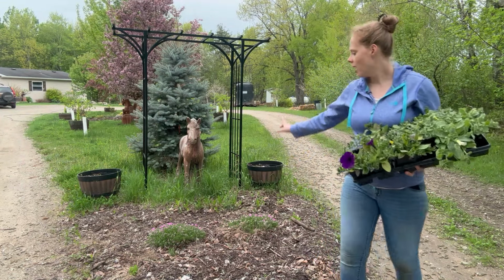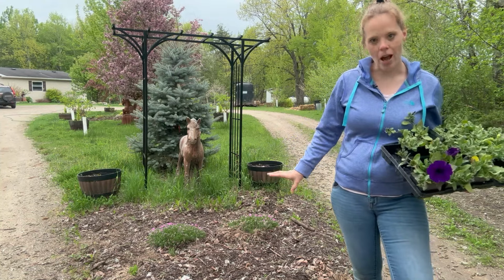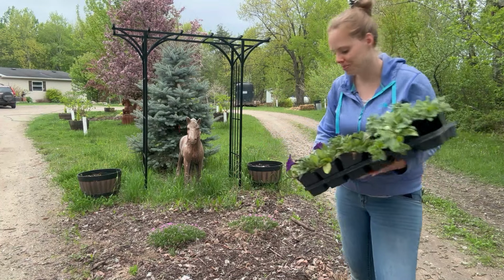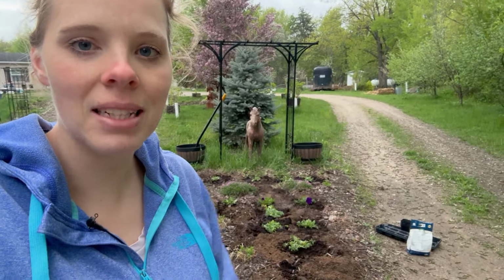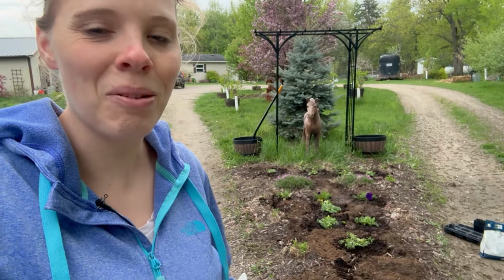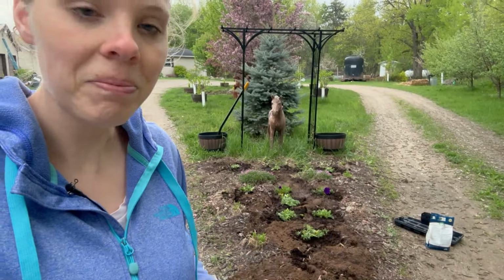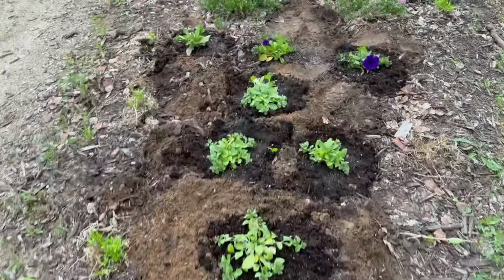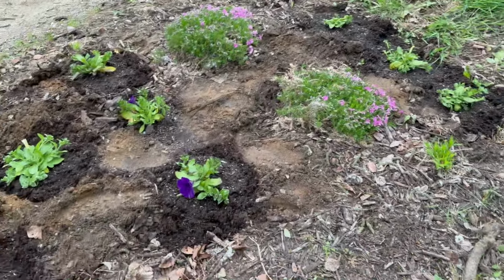Planting More Annuals! | Simply Bloom